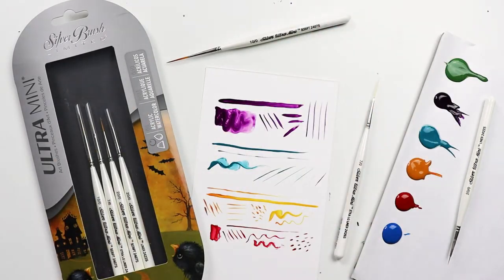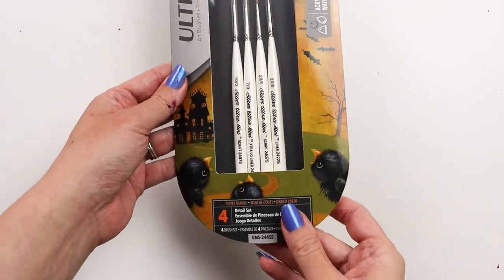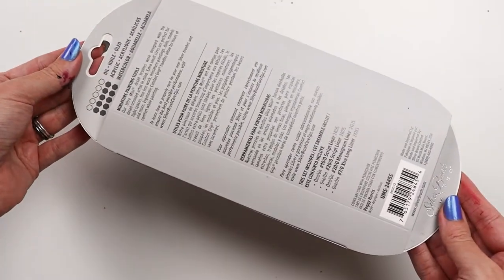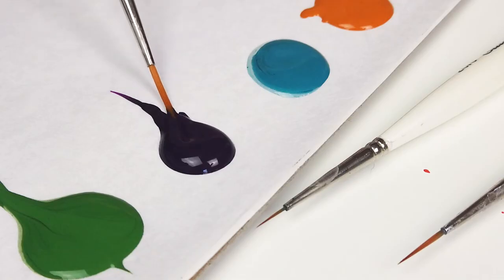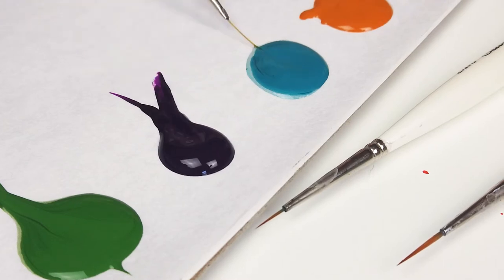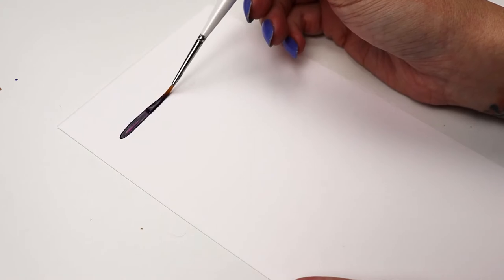UMS-2445S Ultra Mini® 4 piece set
UMS-2445S Ultra Mini® 4 piece set features on of each of the following:

2407S size 20/0 Script Liner
2407S size 10/0 Script Liner
2422S size 20/0 Monogram Liner (short length out than Script Liner)
2426S size 7/0 Xtra Long Liner

Ultra Mini® miniature detail brushes were designed with the artist in mind. Short, Comfort Grip® handles and compact ultra-fine heads are perfect for tight spaces and they offer superb control for tiny details or miniature painting. These brushes feature precise golden Taklon filaments that are set into seamless nickel plated brass ferrules and mounted on pearly white handles.These brushes were created for artists who use watercolor or acrylic paint. Their ultrafine tips are good for creating tiny details and offer lots of control.

Our Ultra Mini® paintbrushes are expertly crafted with luxurious and precise golden Taklon filaments. Each brush has a short pearly-white Comfort Grip handle that is finished with a sophisticated nickel-plated brass ferrule.

Each Ultra Mini® brush can be paired with both watercolor and acrylic paint, proving that it is versatile. It will hold the right amount of color for precise details. Enjoy the controlled, colorful strokes.

Specific Way to Clean the Brush:

Be sure to clean your Black Velvet brush after each painting session. Letting paint dry in the brush can cause it to not perform as expected.
Rinsing the head of the brush with warm water should be enough to remove most watercolor paints, gouache, inks or dyes but an artist-grade brush cleaner can be used to make sure all traces of pigment have been cleaned off.
NEVER leave your brush resting in water! This can cause the handle to crack.
Always lay your brush flat to dry.